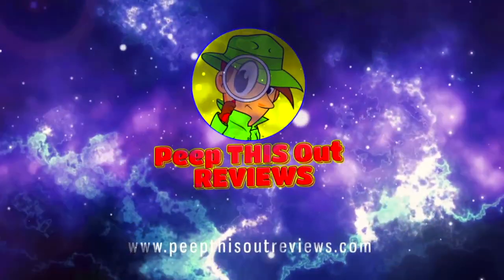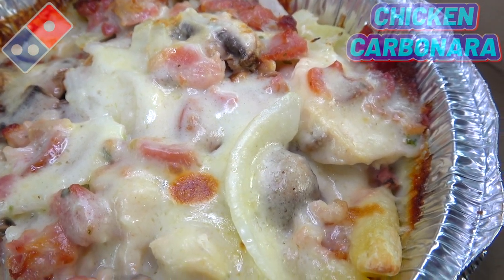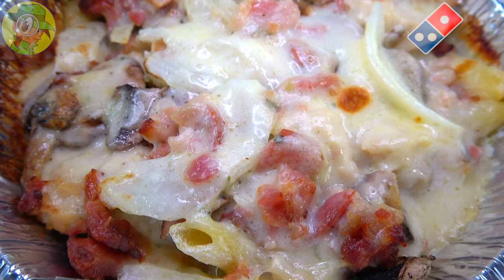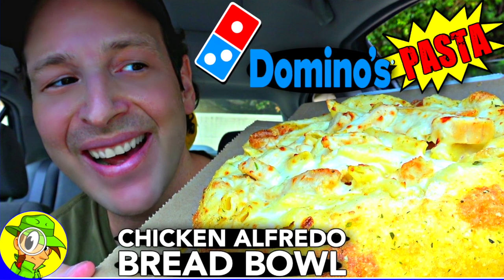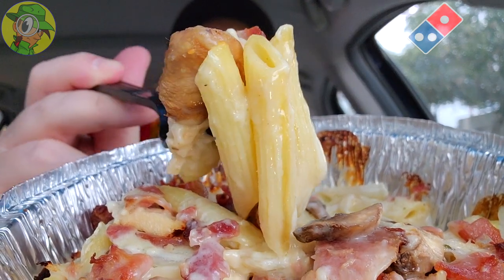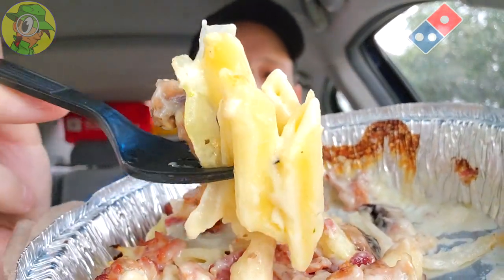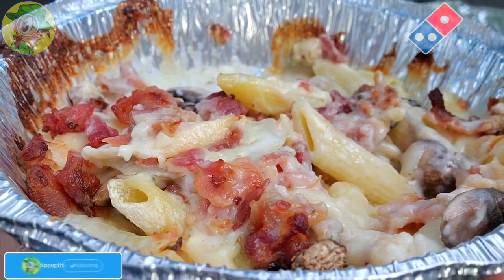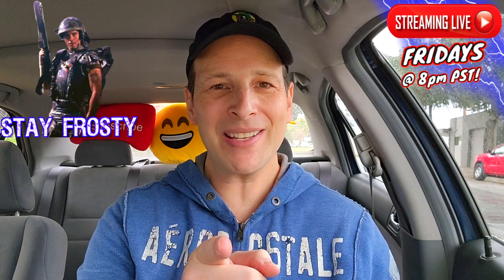Domino's® CHICKEN CARBONARA PASTA Review 🎲🐔🥓🍝 | Peep THIS Out! 🕵️‍♂️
This review features the CHICKEN CARBONARA PASTA Now Available on the menu over at Dominos® as part of their REGULAR PASTA LINE-UP! That's right! It's the 3RD OF 4 OPTIONS AVAILABLE and I'm trying it for the FIRST TIME EVER! So did this CHICKEN CARBONARA PASTA deliver the FLAVOR GOODS and was it worth checking out?! Find out all that and more right here in this DETAILED DOMINO'S® FAST FOOD FOOD REVIEW!

Ian K swings by his local Dominos® to give their CHICKEN CARBONARA PASTA a shot! How awesome was the Domino's® CHICKEN CARBONARA PASTA?! Only one way to find out, guys! Peep THIS Out!

CHICKEN CARBONARA PASTA ($7.99)
Features a Blend of Flavorful Grilled Chicken Breast, Smoked Bacon, Fresh Onions and Fresh Mushrooms mixed with Penne Pasta and baked to perfection with Rich Alfredo Sauce.(™)

NUTRITIONAL INFORMATION

Domino's® CHICKEN CARBONARA PASTA
Serving Size: 1 Tin
Calories: 690
Fat: 34g
Saturated Fat: 19g
Trans Fat: 0.5g
Cholesterol: 120mg
Sodium: 1370mg
Carbohydrates: 63g
Dietary Fiber: 2g
Sugars: 6g
Protein: 30g